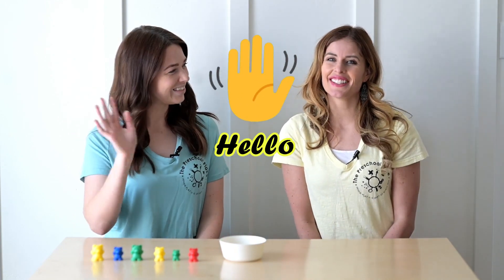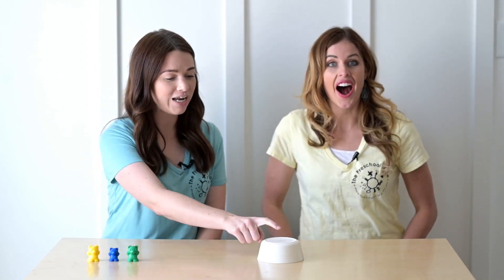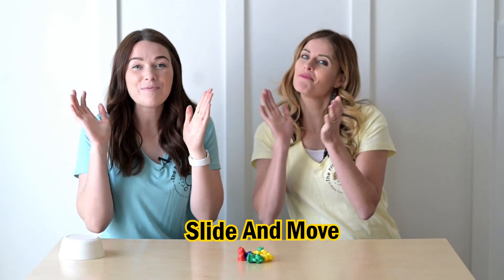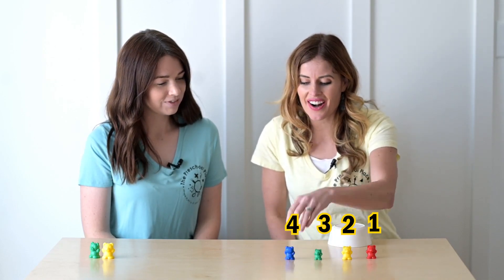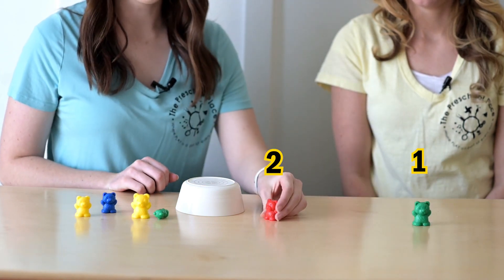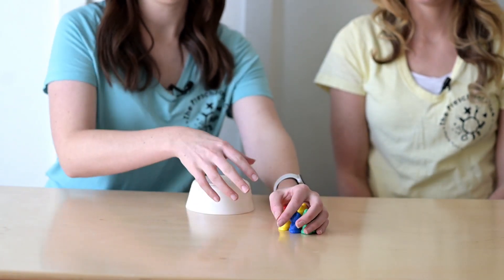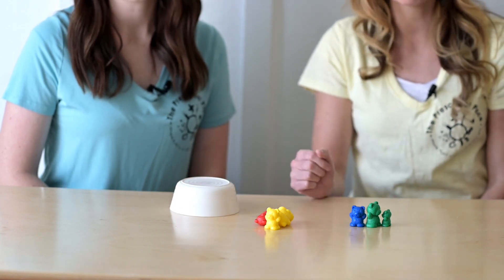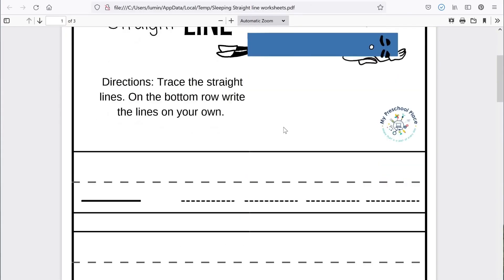Hide it | Math Activity for Kids | Hide and Seek Math Game for Kids | Preschool Learning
Welcome to our fun-filled math activity for kids! In this video, we introduce an exciting twist to the classic game of hide and seek by incorporating valuable math learning opportunities for preschoolers. Watch as your little ones embark on an adventure of numbers and shapes while enjoying the thrill of the hunt.

If you liked this video and would like to learn more from us, head over where we offer HUNDREDS of videos and DOWNLOADS. We do all the teaching, all you have to do is press PLAY!